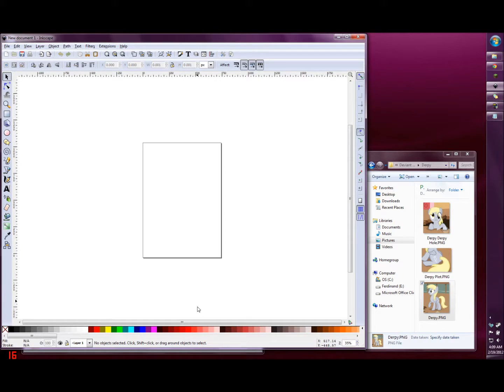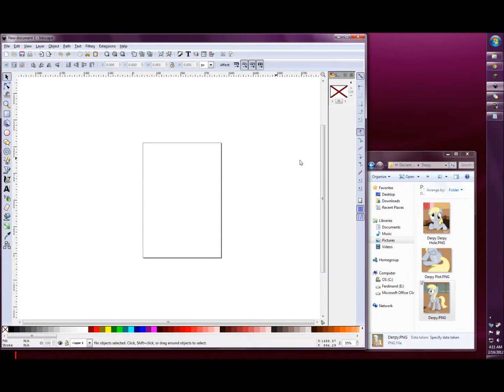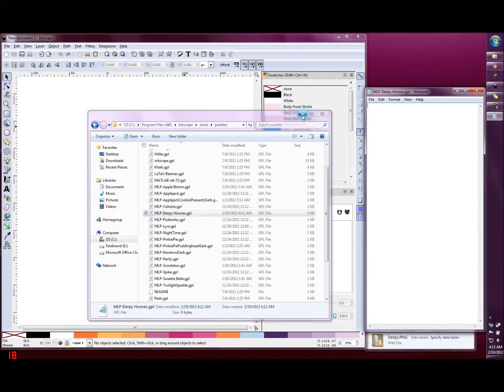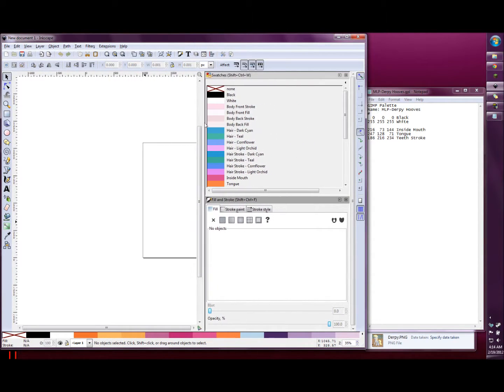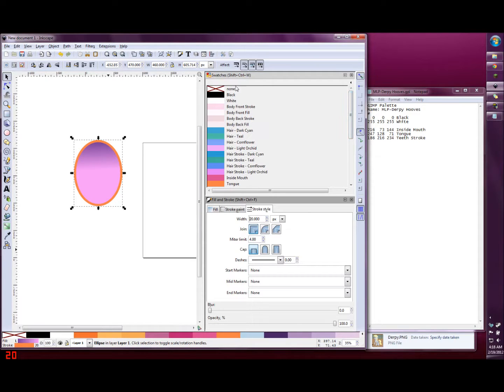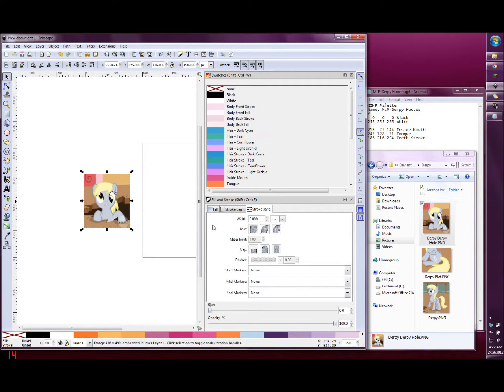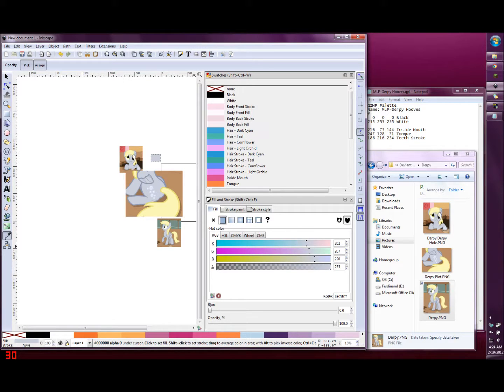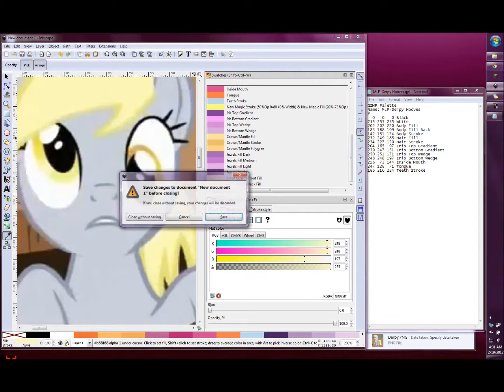Custom Palettes in Inkscape